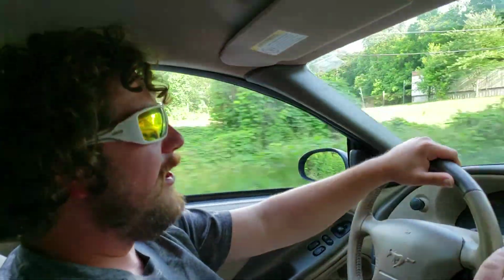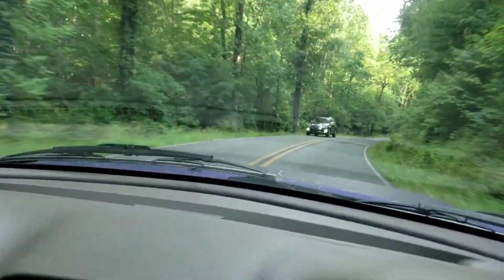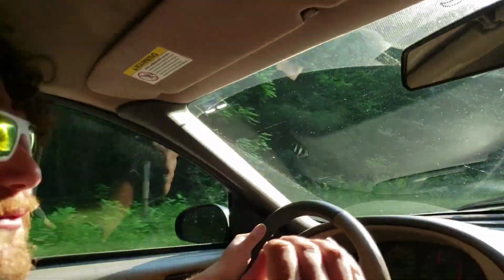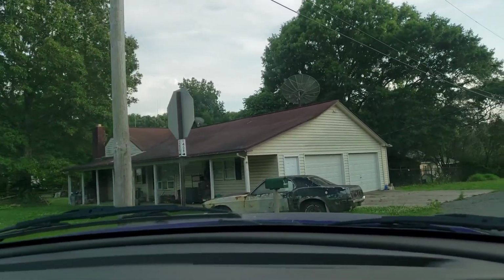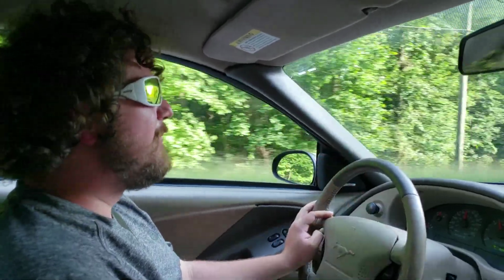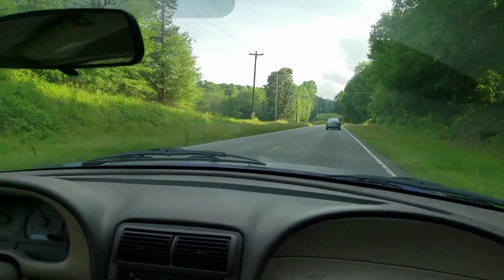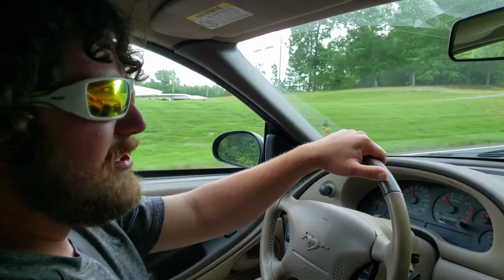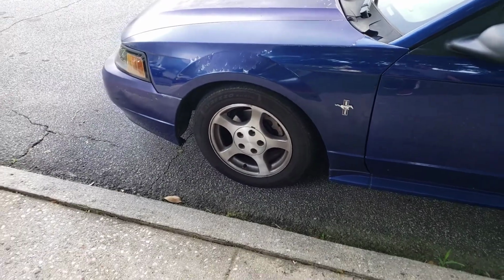MaXpeedingrods Coilover Review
Our thoughts on the $275 ebay coilover kit we have on our $500 project mustang. Aside from some minor installation issues, they seem to be pretty good for the price. The handling is significantly better (almost feels European). The ride is somewhat rough, but that is expected with any coilover kit. We also found an abandoned classic mustang hiding out nearby.